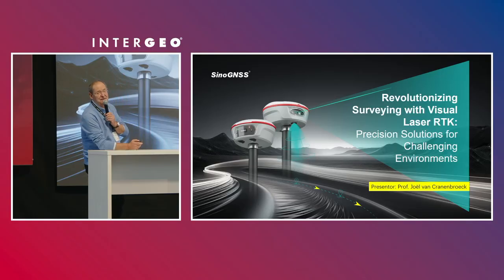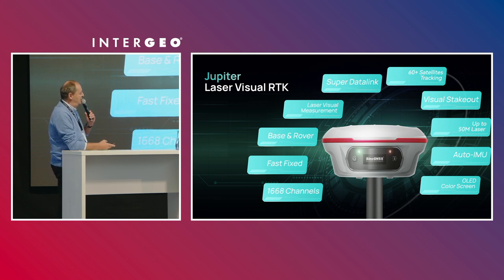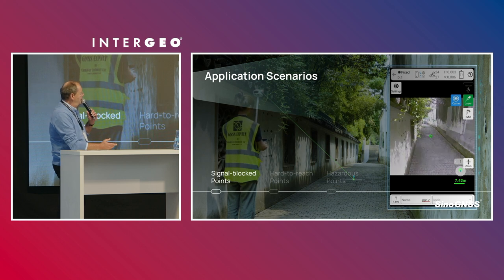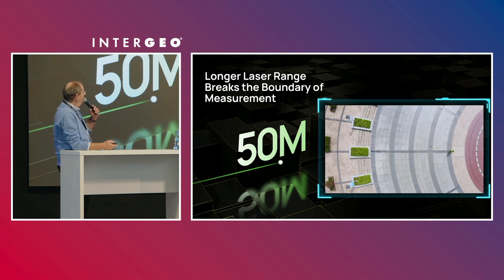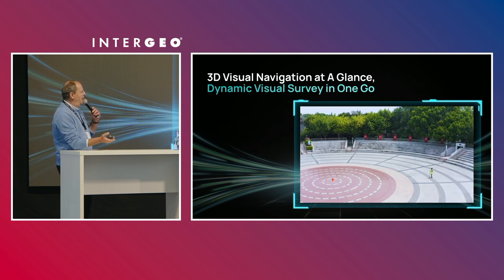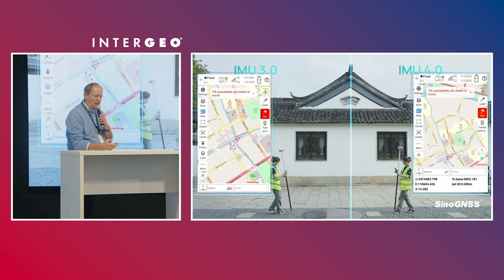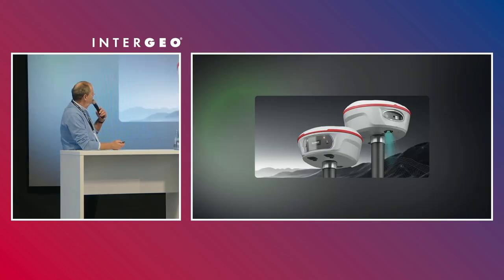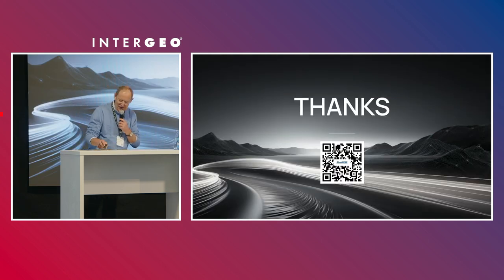Revolutionizing Surveying with GNSS and Visual Laser RTK – Joël van Cranenbroeck’s Talk at INTERGEO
Join Prof. Joël van Cranenbroeck from CGEOS and ComNav Technology as he introduces innovative solutions for professional surveyors using GNSS, RTK, and visual laser technology. Learn about the latest advancements, including the Jupiter receiver with 1668 channels, IMU auto-initialization, and visual laser RTK, revolutionizing fieldwork accuracy and efficiency. Discover how these tools simplify surveying, especially in challenging environments, and increase productivity by 30%.